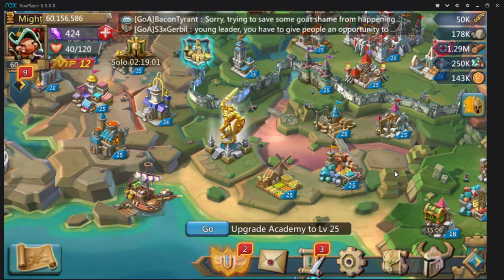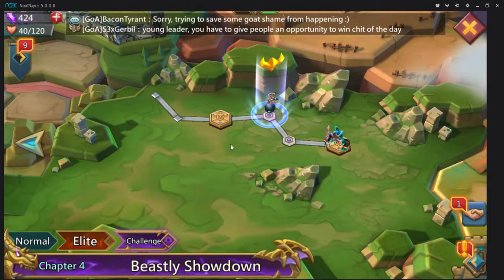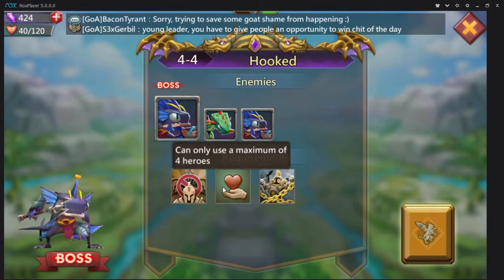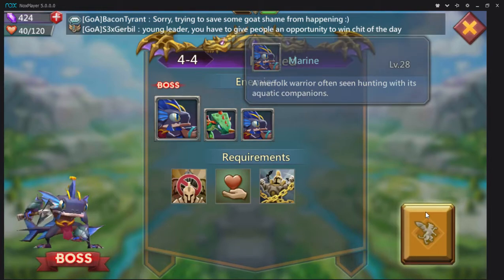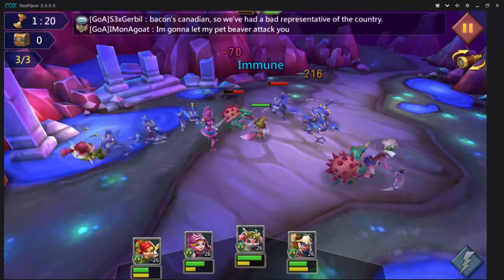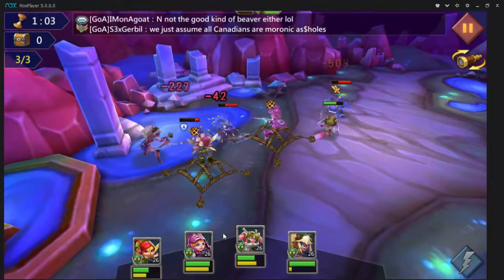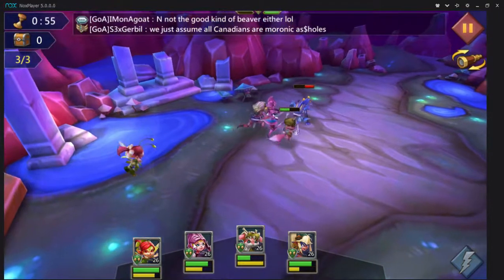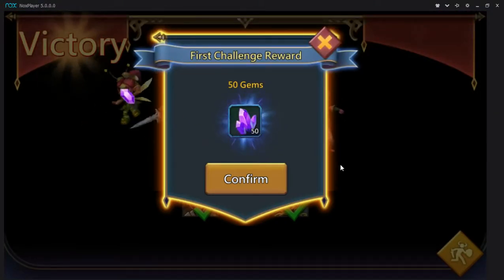Challenge stage 4-4 F2P lords mobile